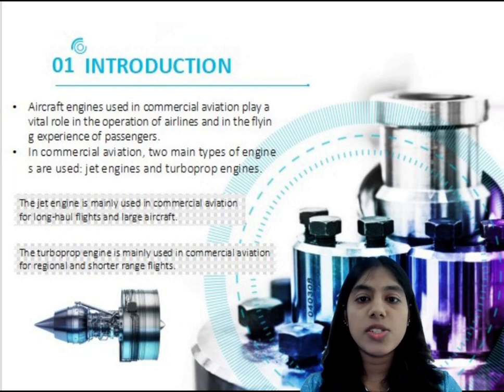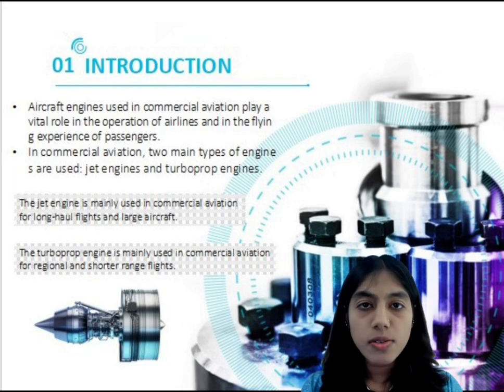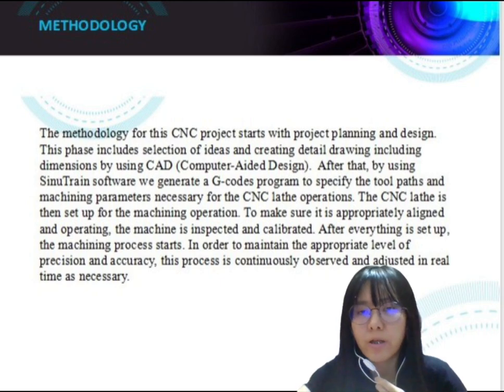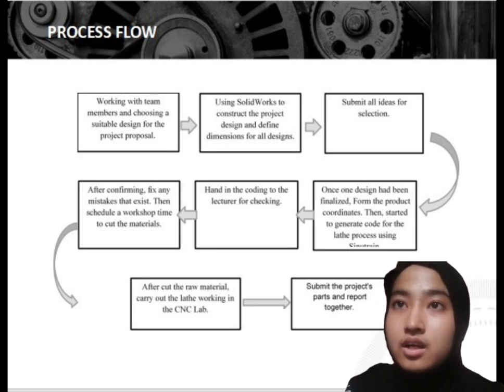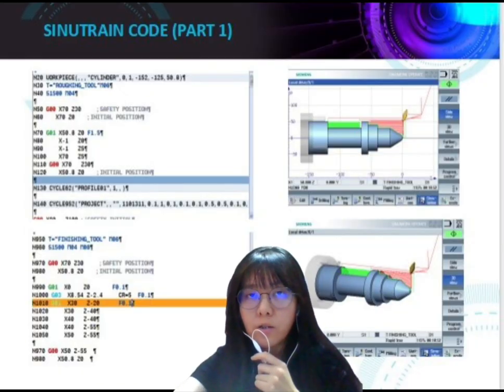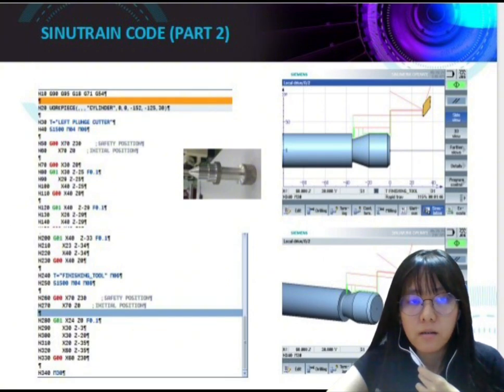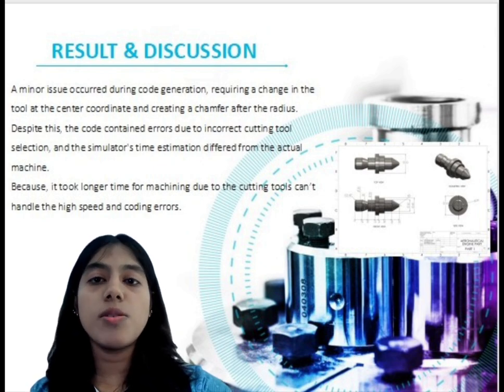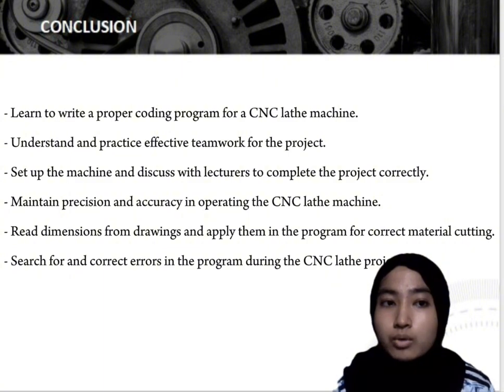BMID 3523 CNC TECH PROJECT PRESENTATION VIDEO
CNC LATHE MACHINE PROJECT